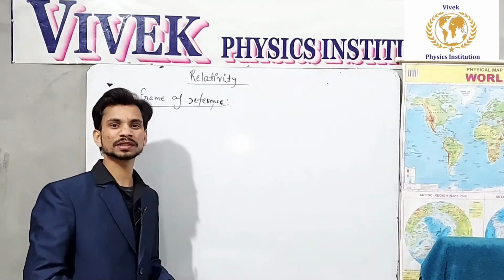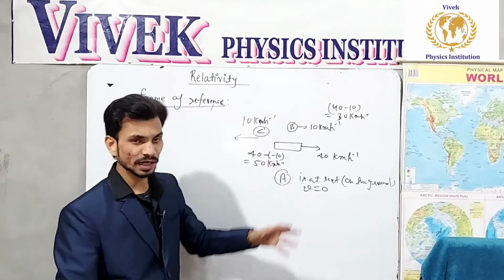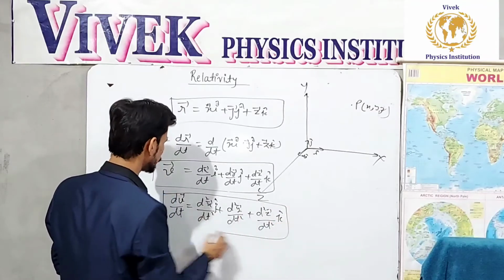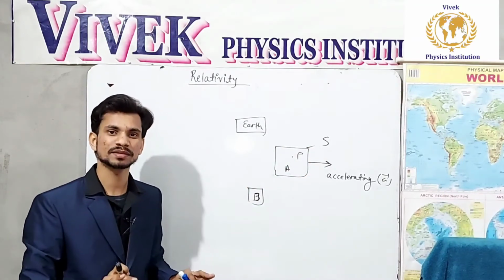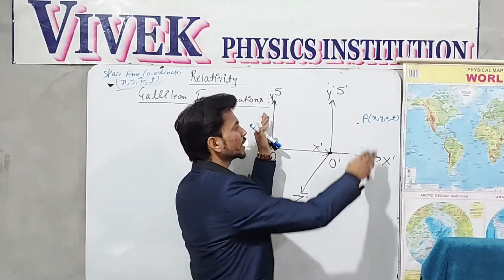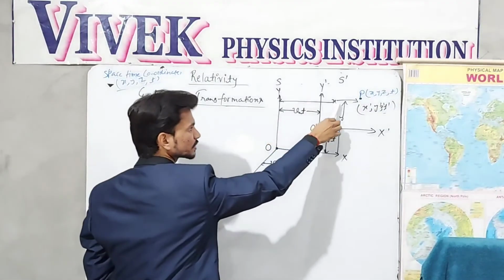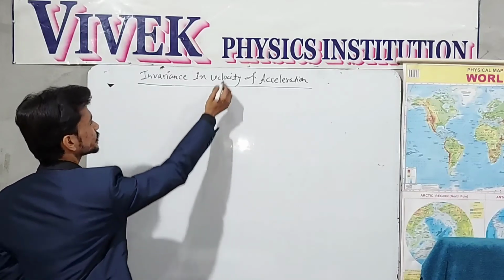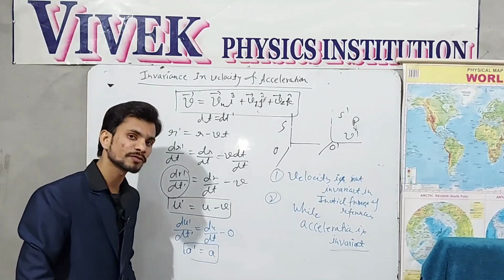Gallilean Transformations: Concept of Relativity